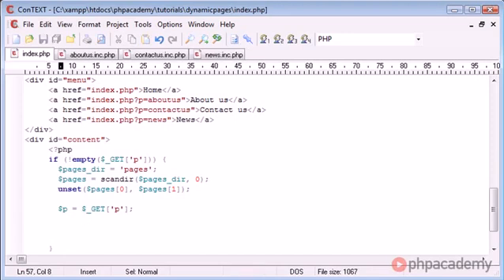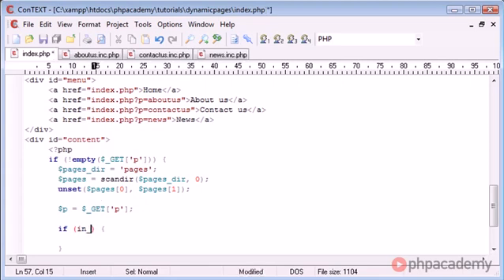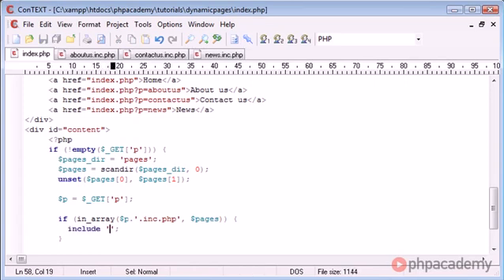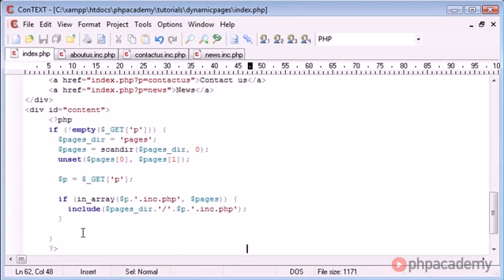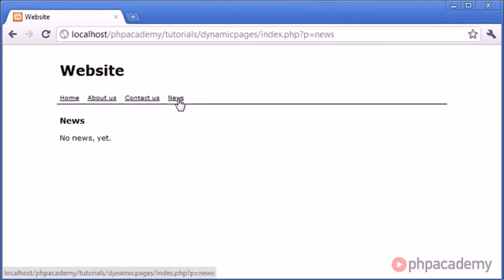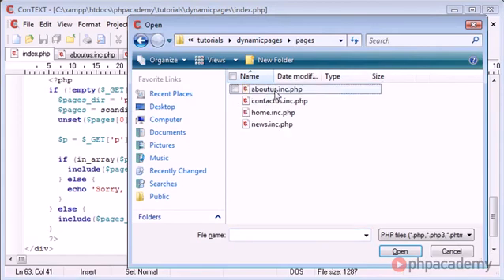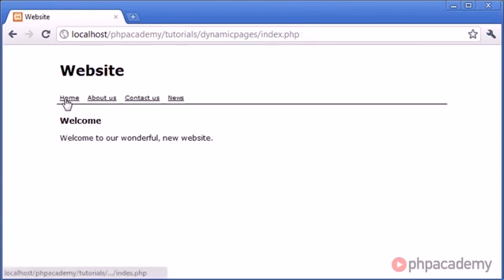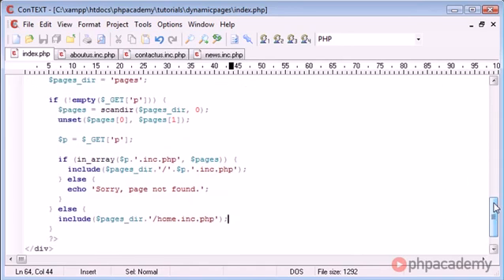40 Part 3